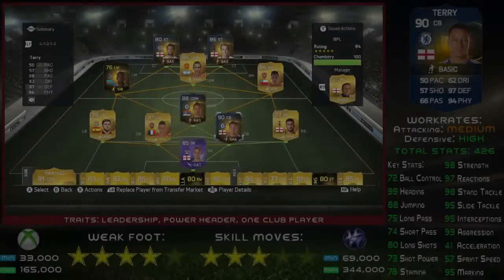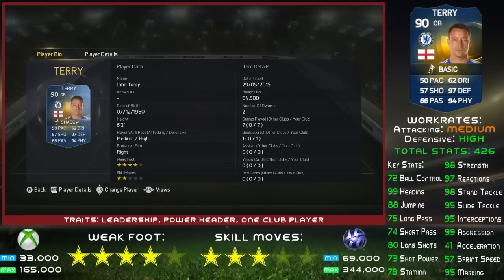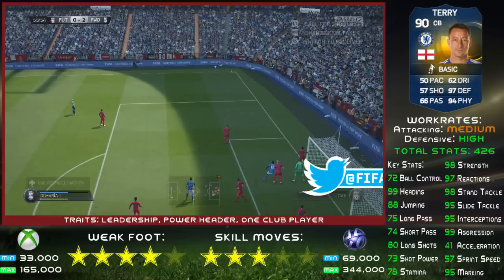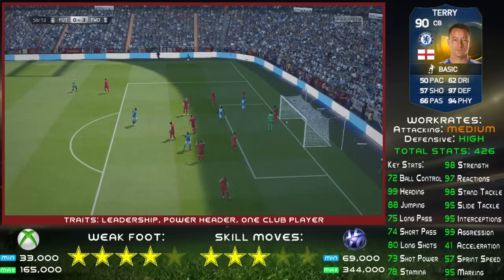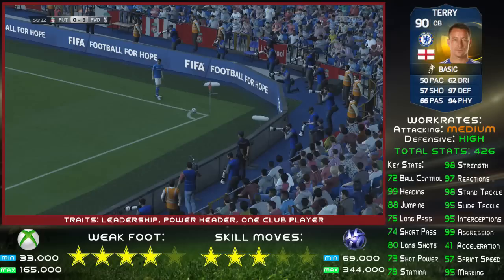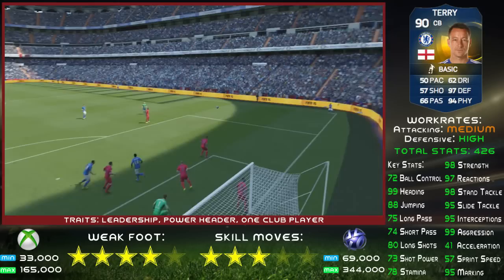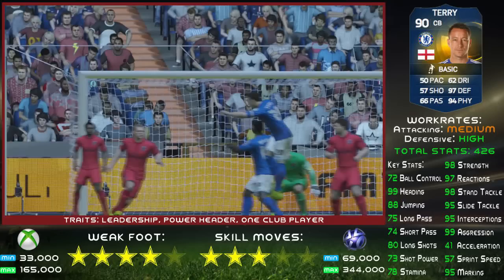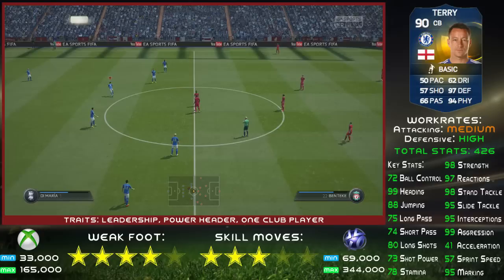TOTS 90 JOHN TERRY Player Review - Fifa 15 Ultimate Team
In this team of the season John Terry player review video we shall be taking a look at team of the season Terry and his 90 rated CB card. Examining his in game stats with gameplay footage and goals galore.

If you enjoyed this FIFA 15 TOTS Terry player review video with in game stats,  please make sure you leave a like and comment below for who you'd like to see me review next.